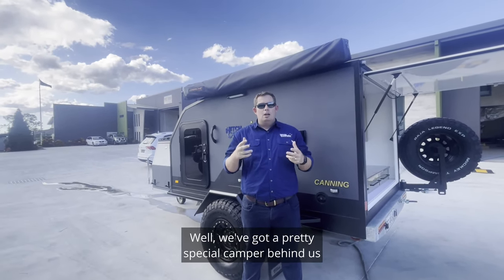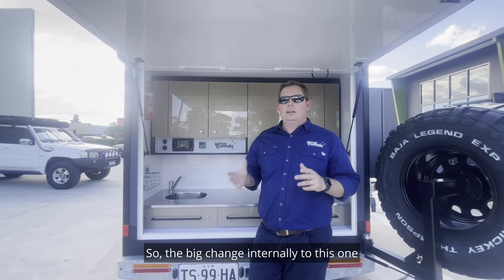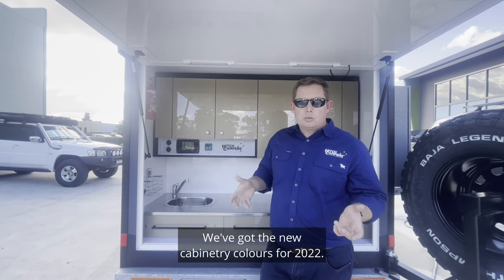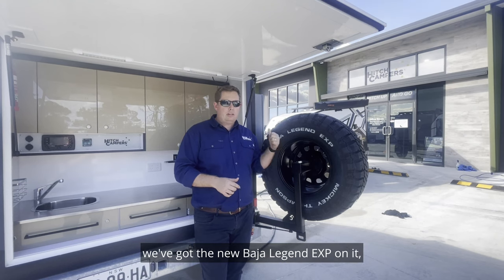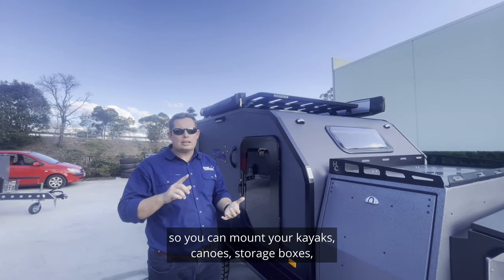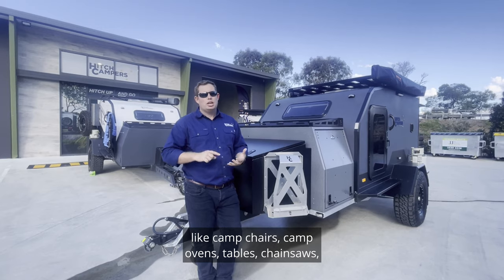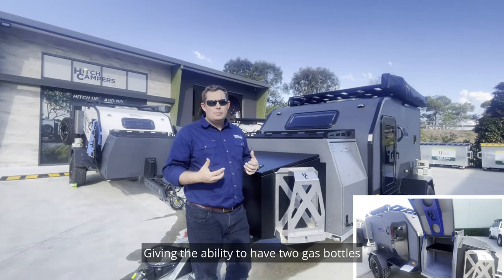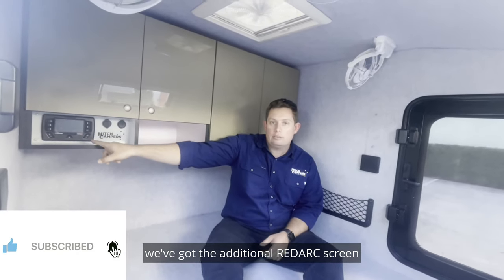Is this the Ultimate Overland and Touring Camper Trailer? 2022 CANNING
Is this the Ultimate Overland and Touring Camper Trailer?

This CANNING just has something special about it, from the Raptor Coated Exterior, Mickey Thompson Tires, Cruisemaster Suspension, DCS Lithium Battery, REDARC TVMS and the list goes on, it is certainly an unstoppable touring and overlanding package!